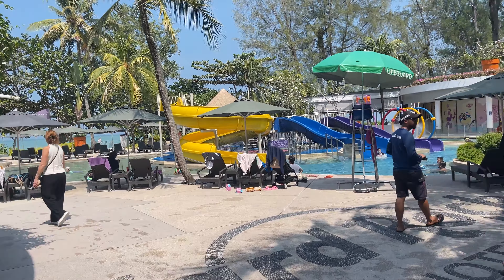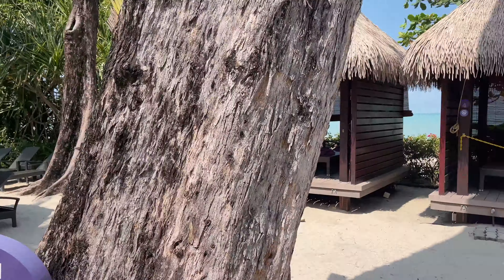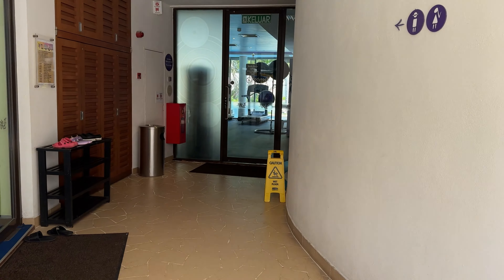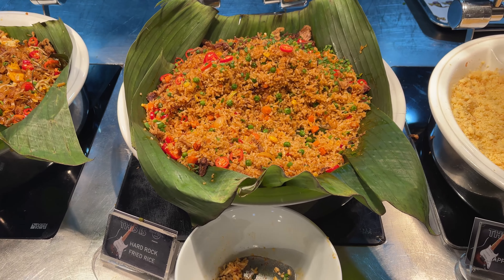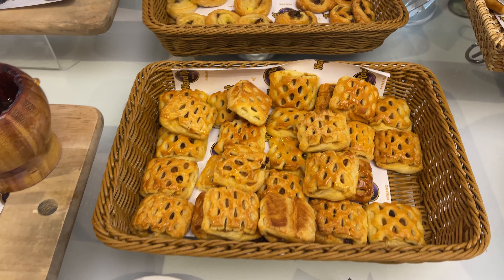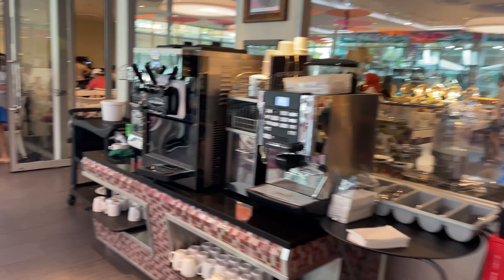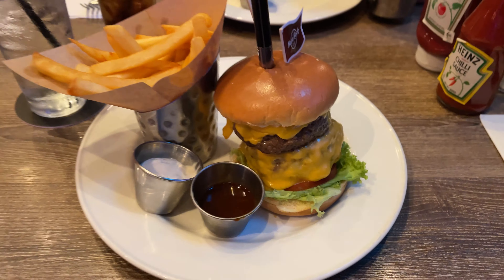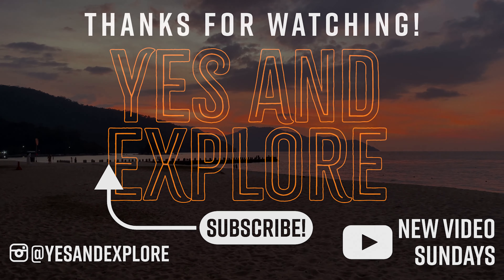5 Star Luxury Hard Rock Hotel in Penang | Best Resort in Malaysia?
A complete walk through and review of the 5 Star Hard Rock Hotel on Penang Island in Malaysia.

This luxury resort is located near Batu Ferringhi beach on the island of Penang. The hotel offers a lagoon style swimming pool and lots of other facilities. We were upgraded from a Pool View Deluxe to a Sea View Deluxe room.

In this video we'll show you the room, the pool, the restaurants and much more!

Follow our travel updates on Instagram